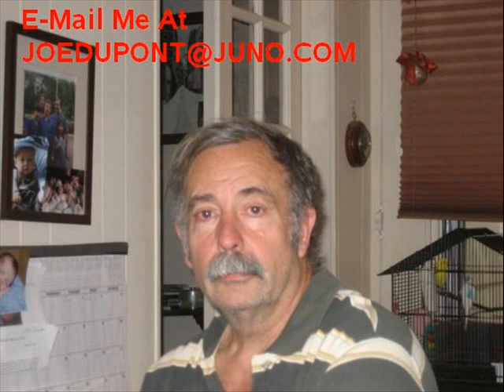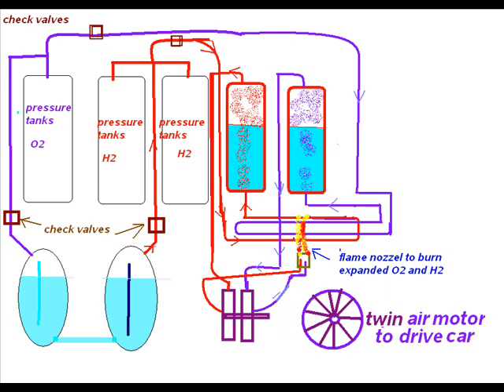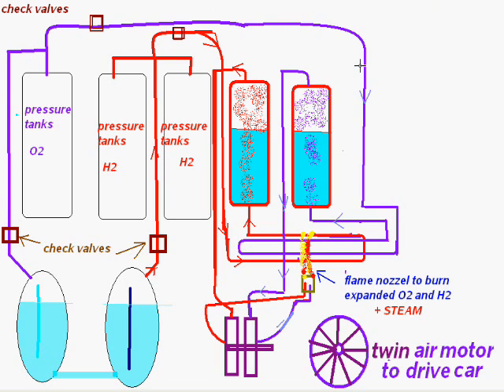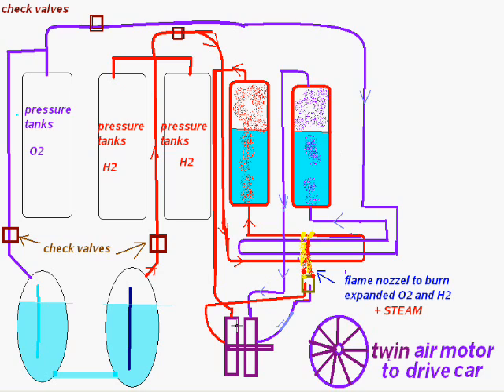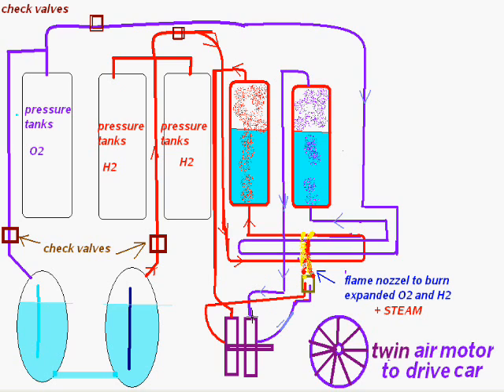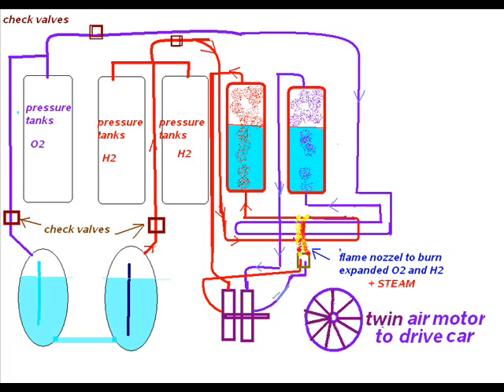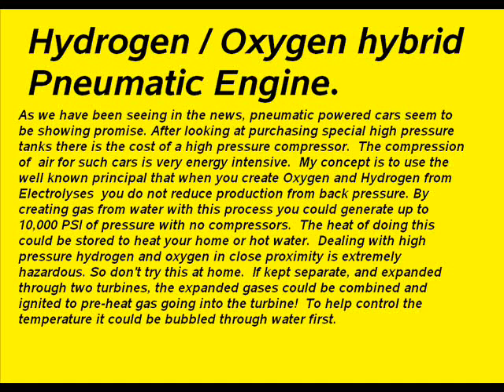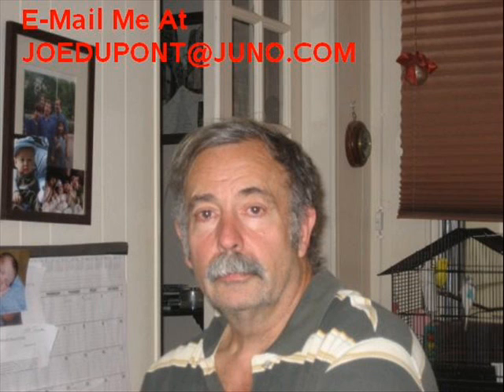pneumatiic Hydrogen Oxygen hybrid car concept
This is a concept I have been toying with for while.
 7,000psi at an energy usage of about 60kWh/kg H2. Where as 1 kilogram = 423 scf
plus another 211 SCF of Oxygen.